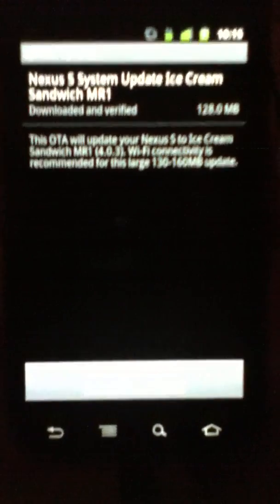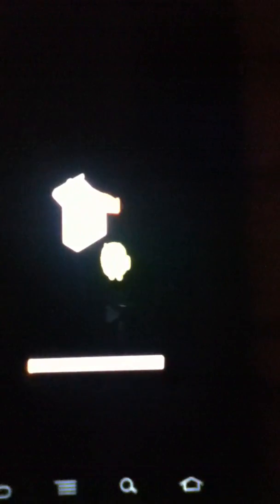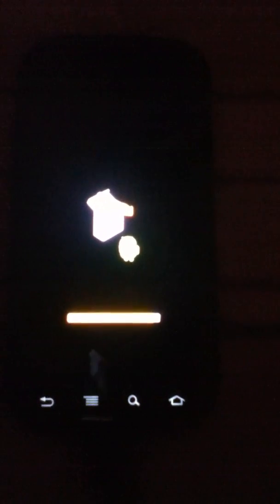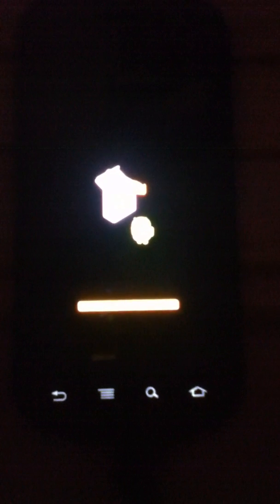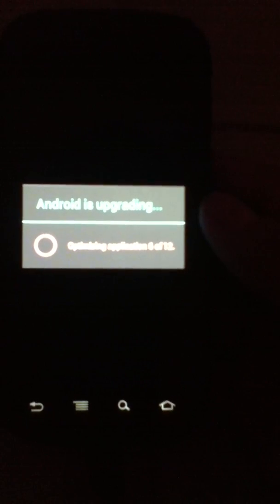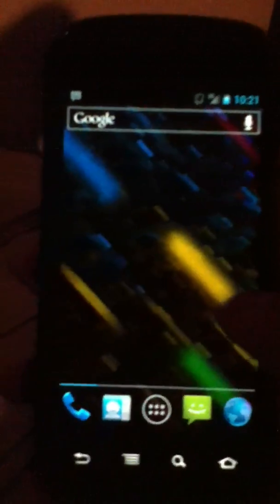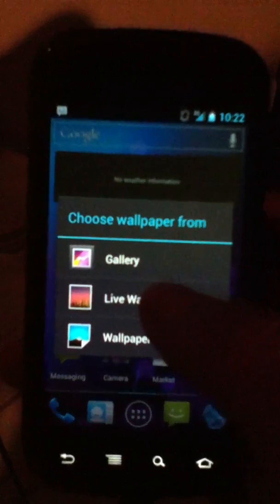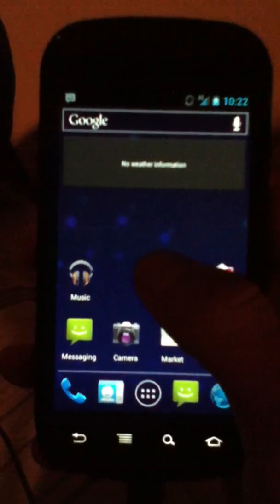Nexus S Ice Cream Sandwich OTA Update Part 2 of 2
This is the all famous ICS update for the Nexus S.
This is the official OTA update (Not a .zip file). Sorry about my hoarse voice.